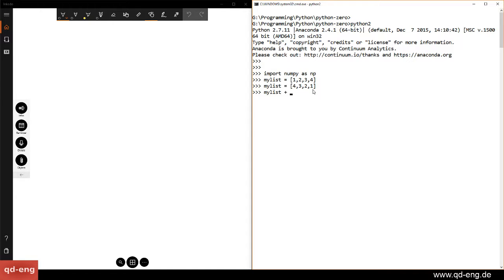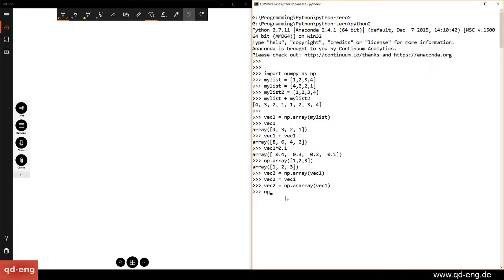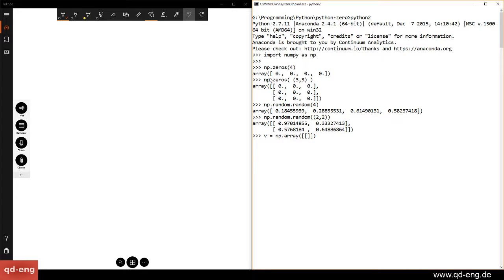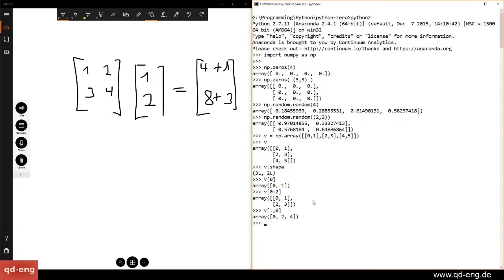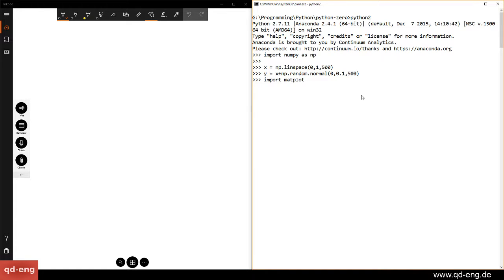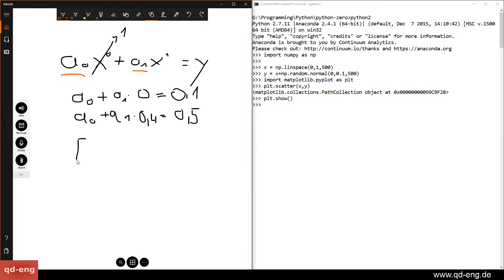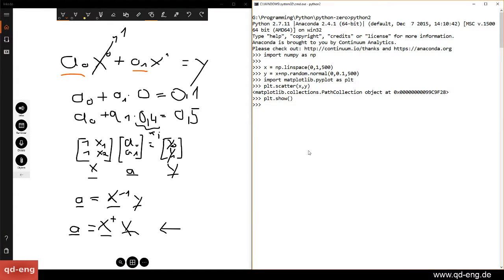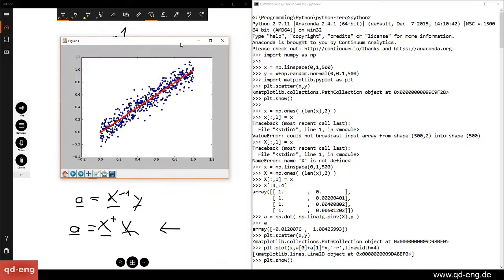Python ZERO(Ep. 3): Fast powerful Math with Numpy!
In this video I will give an introduction to the basics of linear algebra with numpy. The topics are:

 - vector/matrix creation
 - simple math
 - more complicated stuff, here regression (matrix inversion)